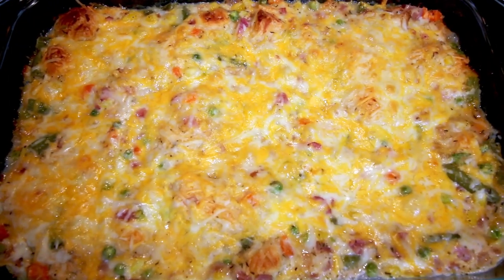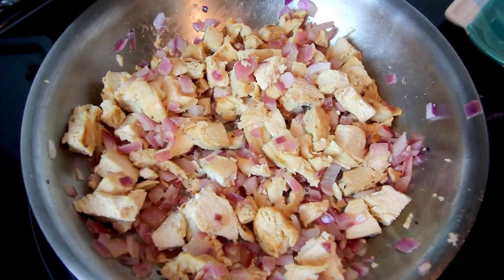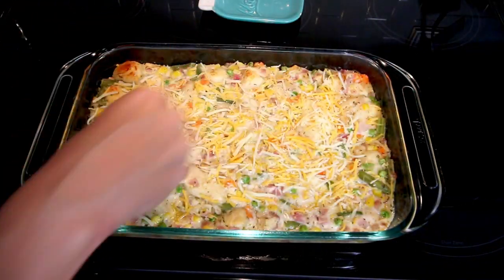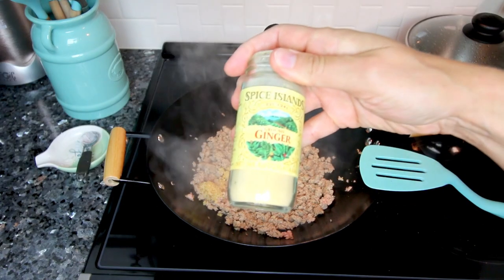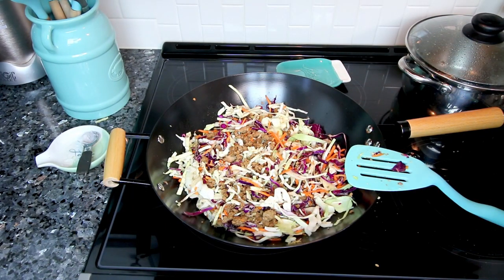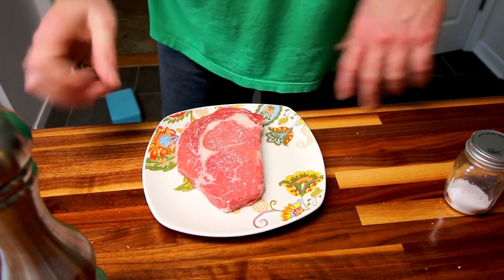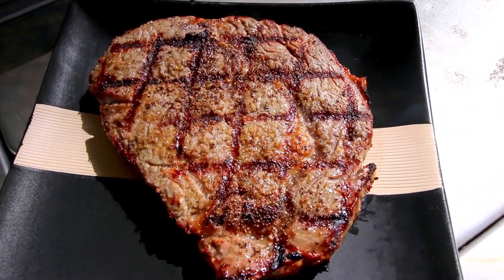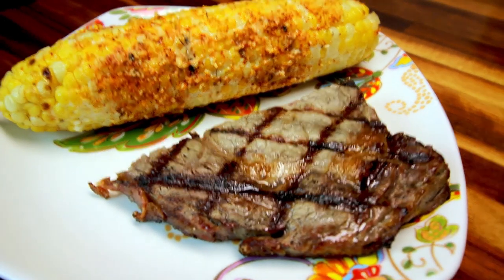What's For Dinner? #8 | Easy WW Meals | Weight Watchers With Points on all Plans💚💙💜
What's For Dinner? #8 | Easy WW Meals | Weight Watchers
I show some of the easy, WW (Weight Watchers) friendly meals that we had this week.  I also show the points for each meal on the green, blue and purple plans. I have linked the videos to the meals I have previously made videos on down below. You can find the ingredients and instructions in the description box on those videos!